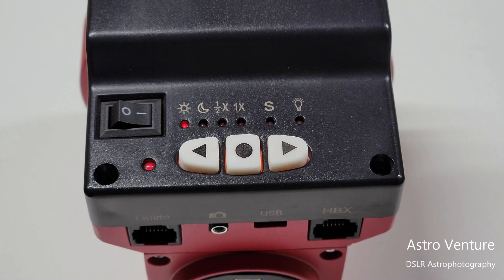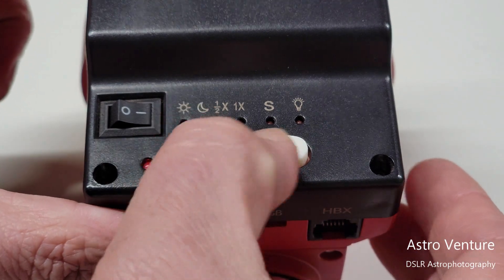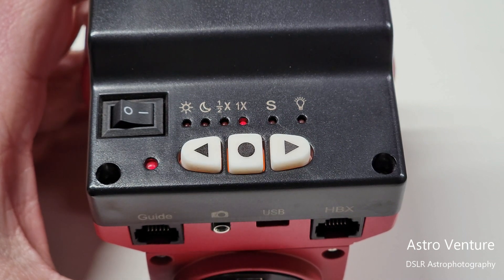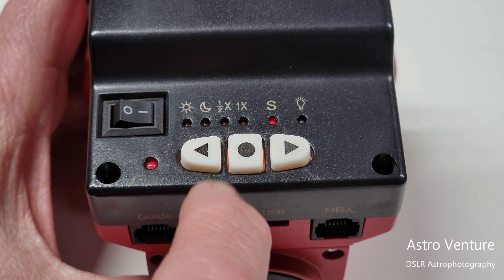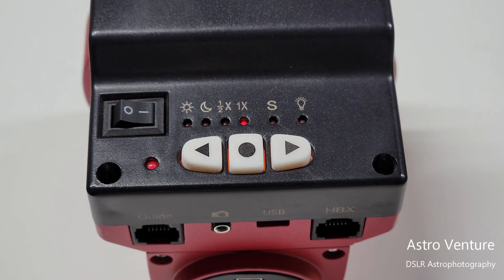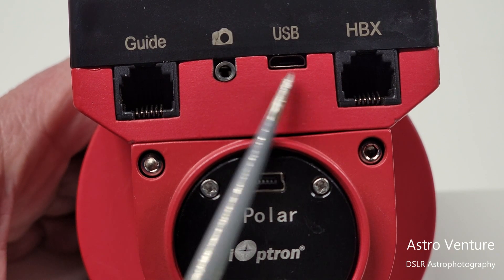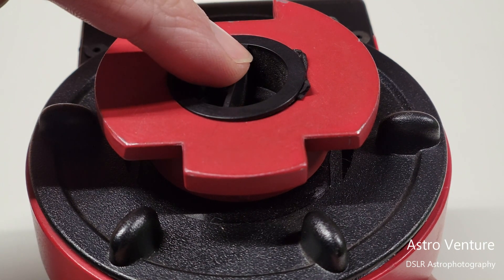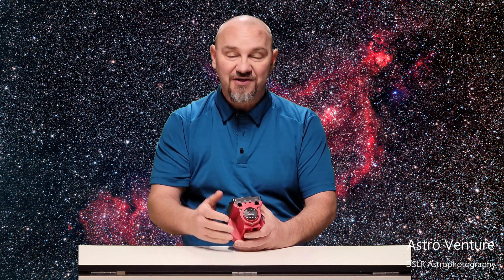What can I do with the Skyguider Pro?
What can I do with the Skyguider Pro? There are a number of buttons and ports on the Skyguider. In this video I go over what everything is for.